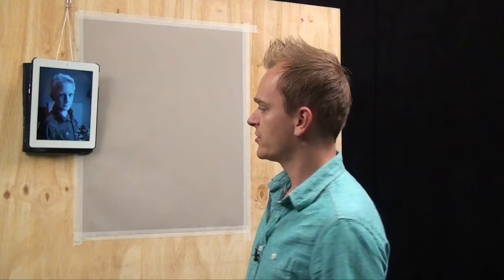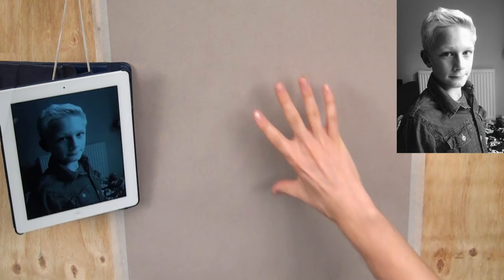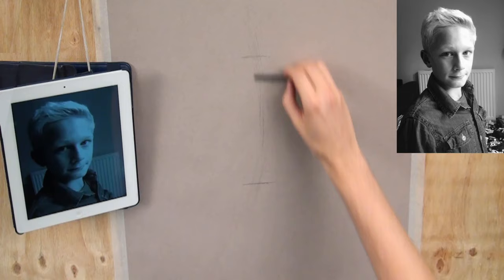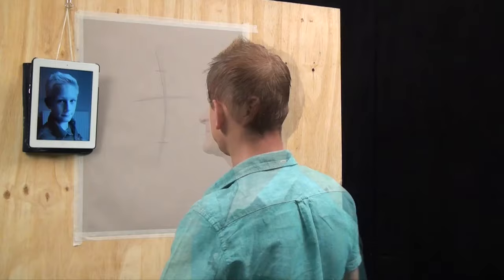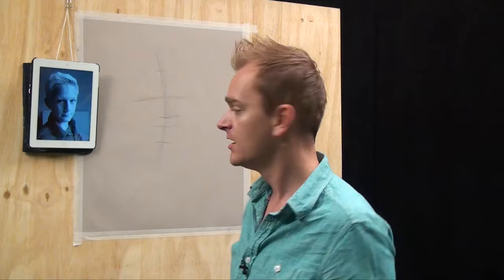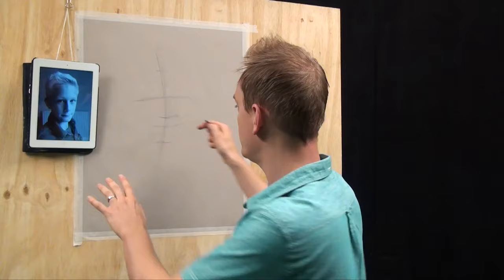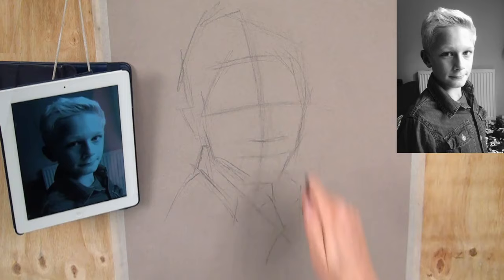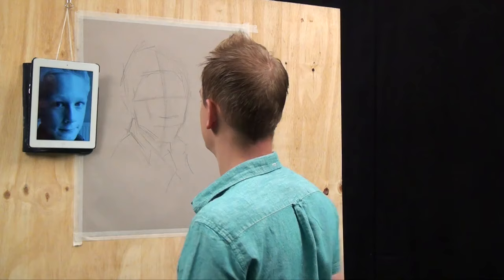Drawing Portraits in Charcoal; plotting out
The first stage of drawing in this short video course; plotting out the drawing.